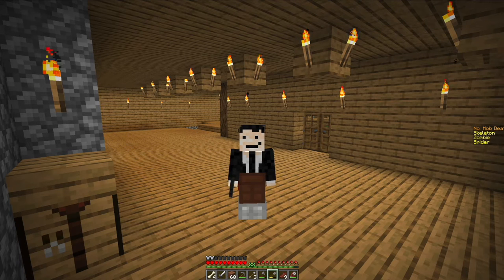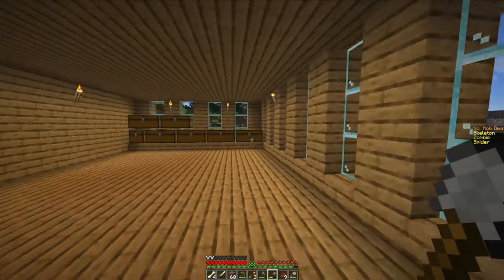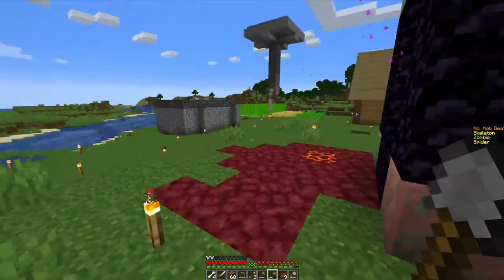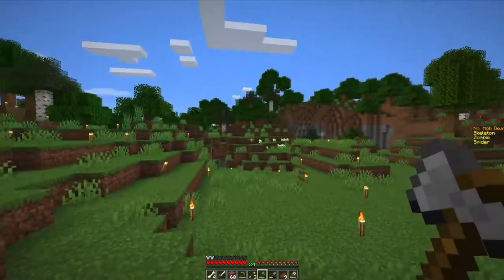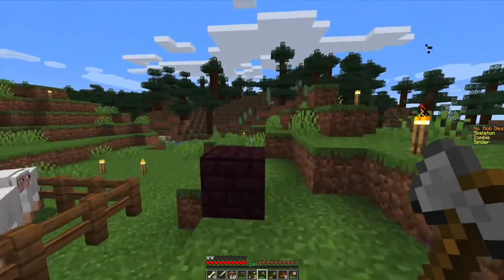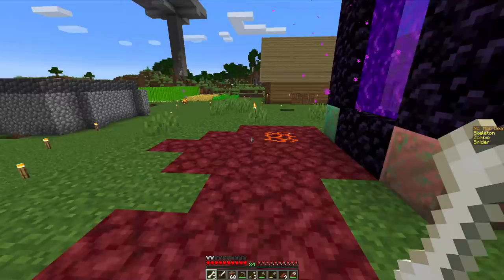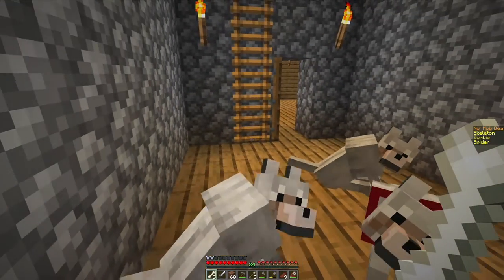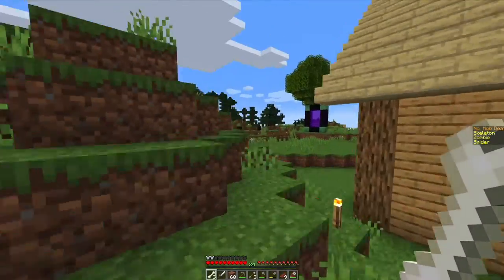Minecraft ep 1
Starting today I will be recording videos on my personal Minecraft server. Look for a video each week!

˚Model: Apple 2020 M1 Mac Mini
˚CPU: Apple M1 3.28GHz 8-Cores
˚RAM: 16GB
˚OS: MacOS Big Sur